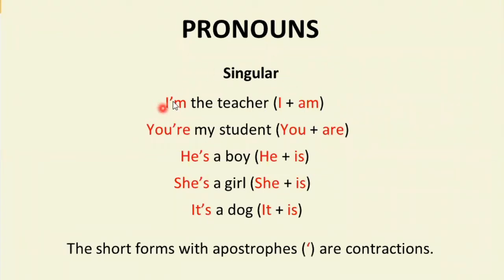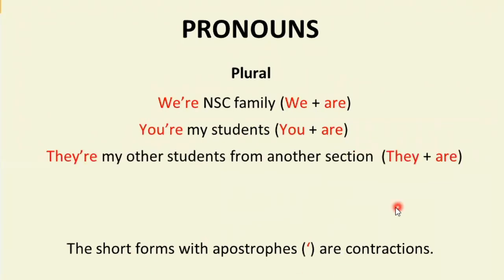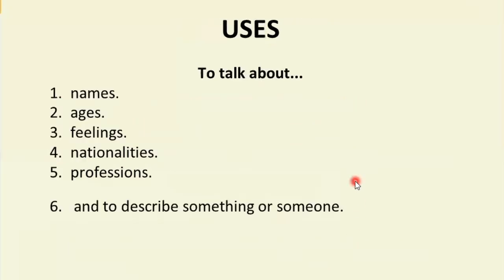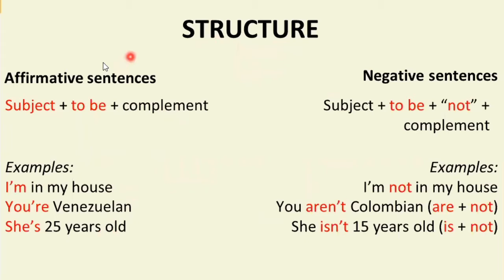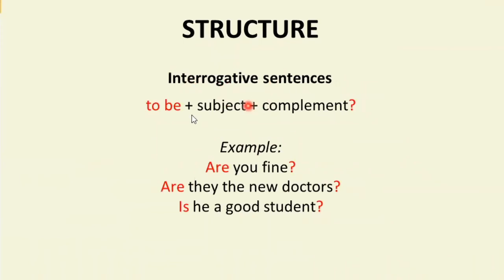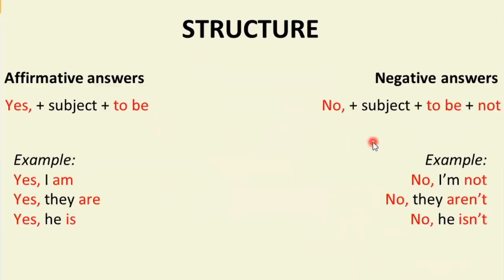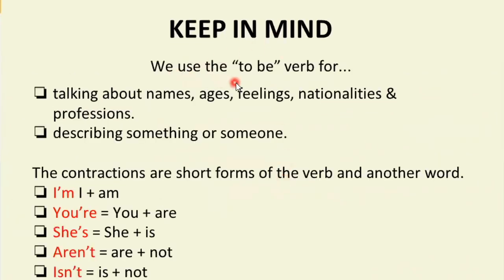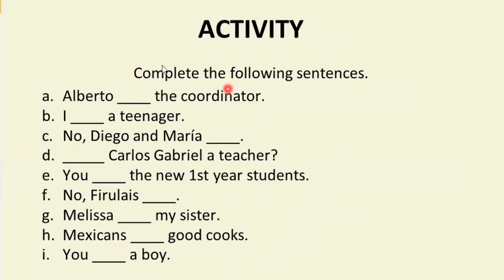Verb to be. 1st Year. Content 1 1st moment. EMG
How to use "verb to be". Contenido 1 del 1er momento de Educación Media General de la UEP Nuestra Señora del Camino.
Teacher: Carlos Segovia